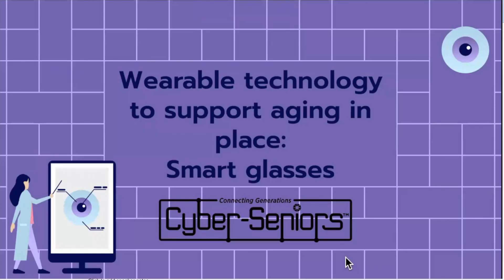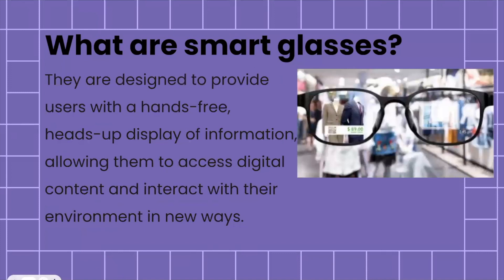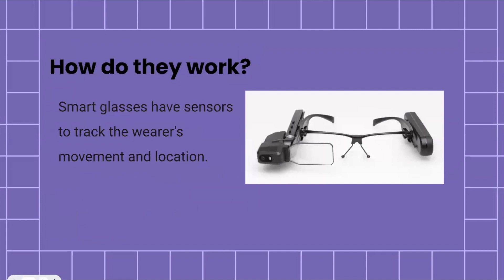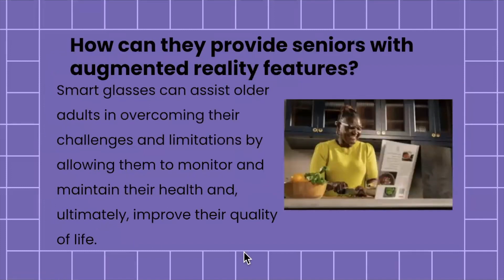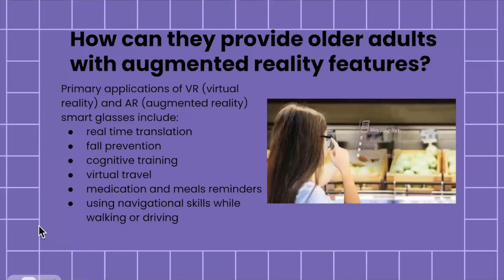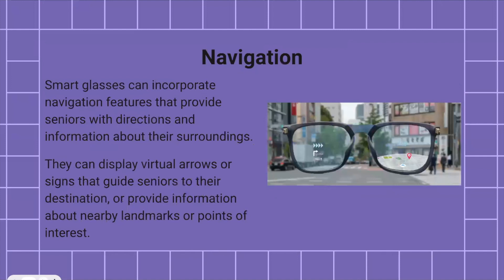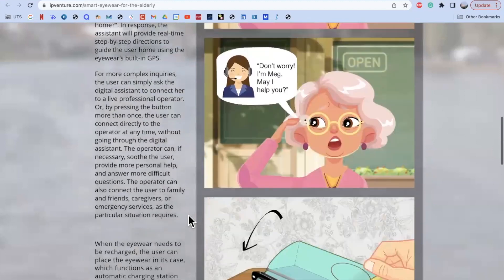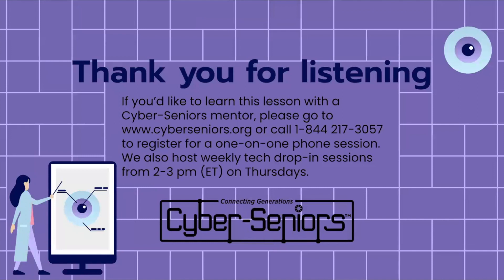Smart Glasses for Older Adults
Smart glasses can provide seniors with augmented reality features, such as real-time translation or navigation, to enhance their daily activities. In this webinar, our teen tech mentor explores how smart glasses can provide hands-free access to information.